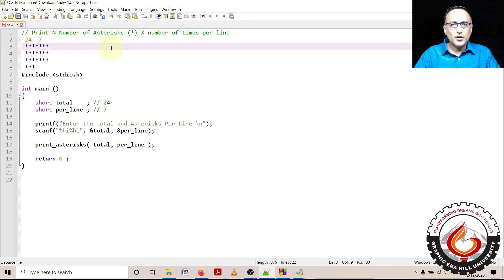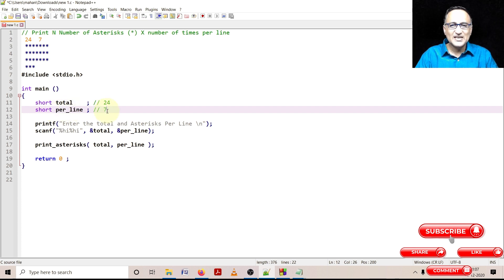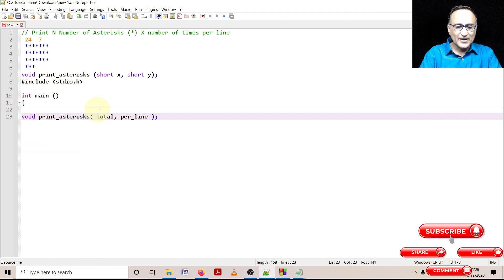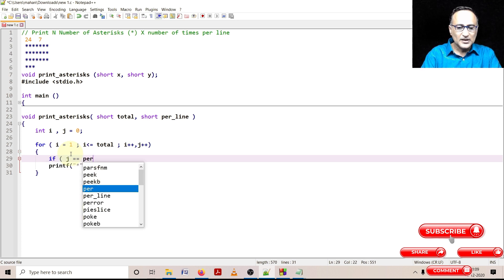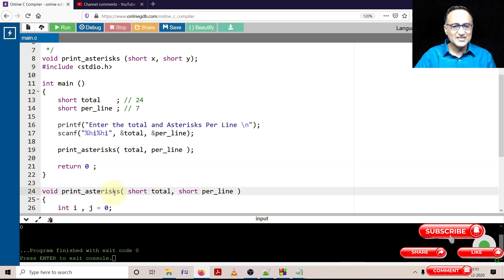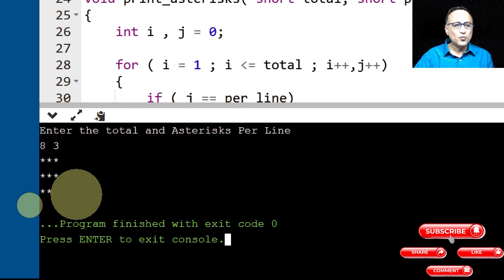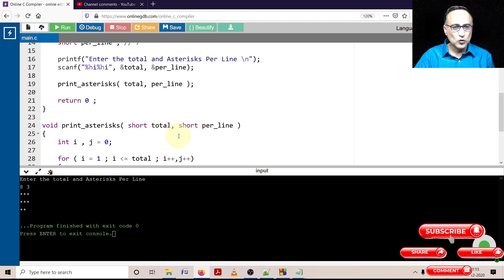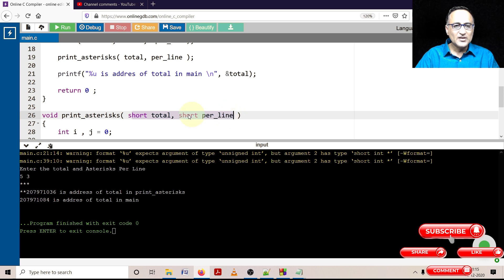Functions 2 - Print N Asterisks Y per line one at a time